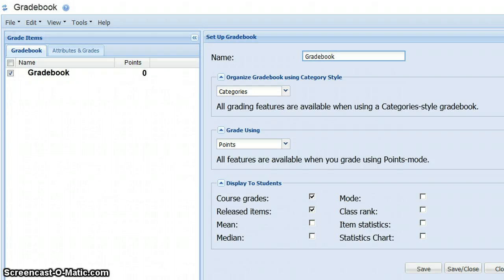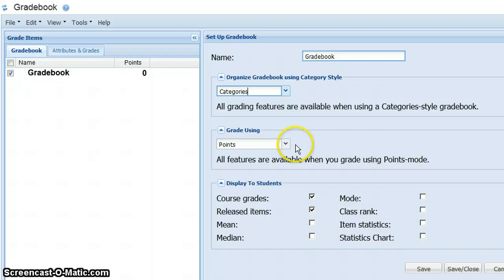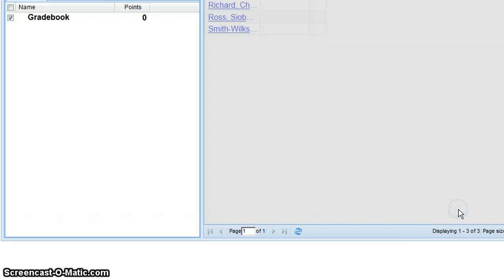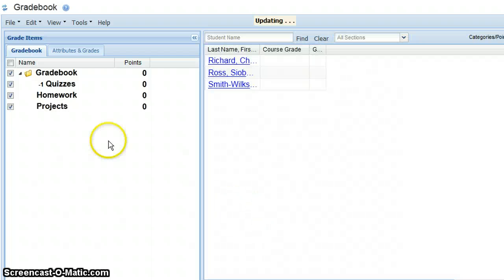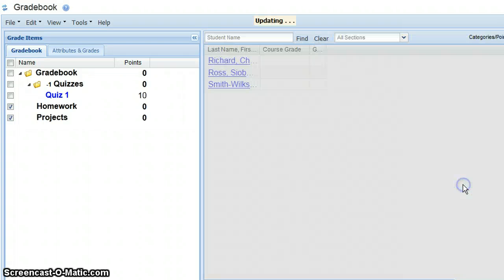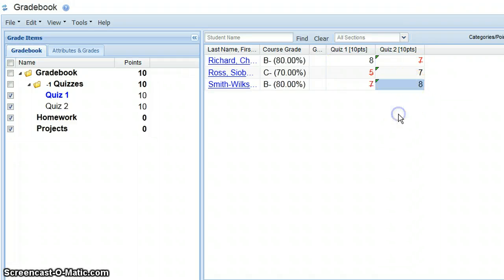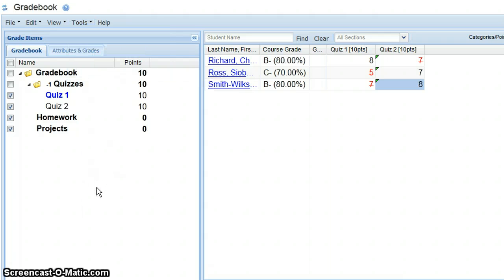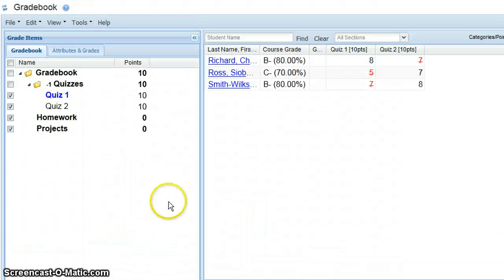Sakai: Setting up a Points-based Course Gradebook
Setting up your gradebook if you course is worth a total number of points. This is not for weighted categories.